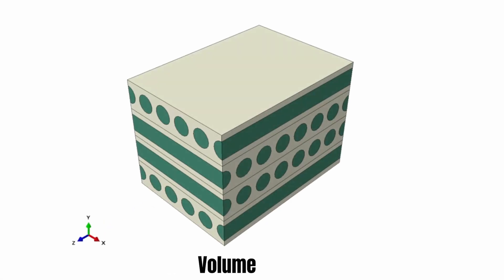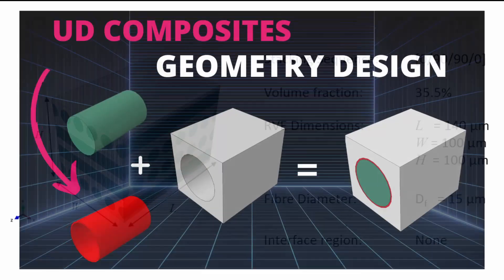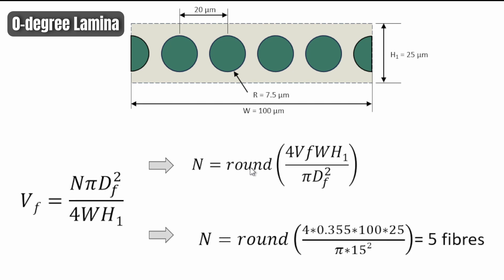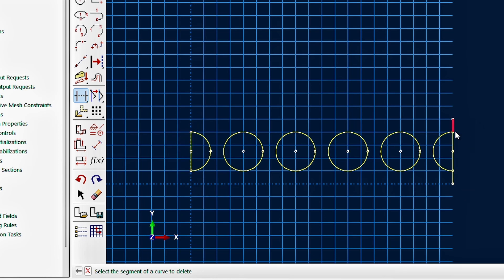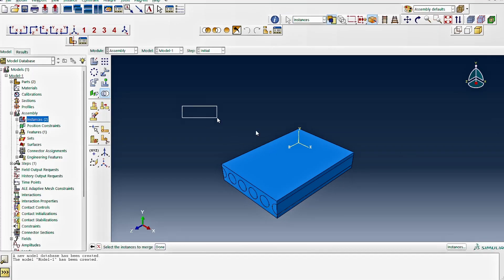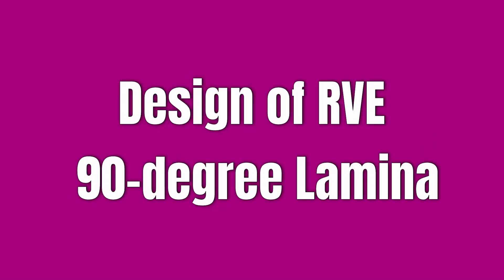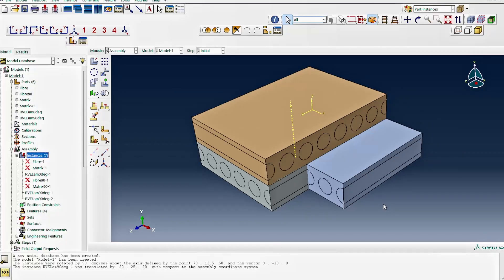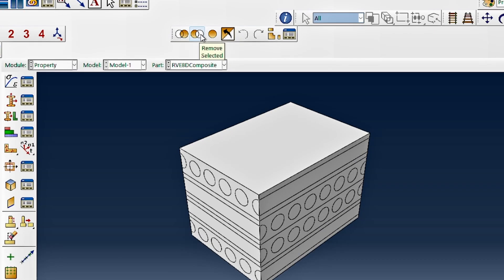RVE Modelling of BD Composite #1: Geometry Design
This video shows how to create the geometry of a 4-ply bidirectional composite with a stacking sequence of: [0/90/90/0]. The focus here is on geometry design.

Time stamps
00:00   Intro
00:37   List of 3 videos based on BD composites
00:54   Model specifications of the RVE of BD composite
02:26   Specifications of a 0-dgree lamina
04:10   Specifications of 90-degree lamina
05:28   ABAQUS Setup:  Design of RVE Lamina - 0 Degree
08:00   ABAQUS Setup:   Design of RVE Laminate - 90 deg
09:56   ABAQUS Model Setup: How to rotate the lamina by 90-degrees
13:04   ABAQUS Setup: How to create material constituents
13:32   ABAQUS Setup: Section Assignment of material constituents
14:51  Outro

1. MontCarlGen3Dv1: A software for generating random spherical inclusions within a 3D RVE. The inclusions can include: voids, particles, fibres, microcapsules, particulates, etc.

2. PBCGen2D: A software for applying periodic boundary condition

3. PBCGenlite: A lite version of software for applying periodic boundary condition

4. MontCarlGen2D: A software for creating random inclusions in 2D RVEs